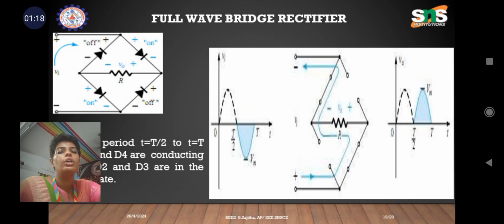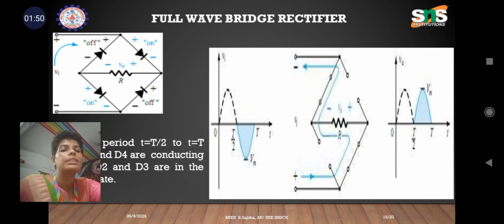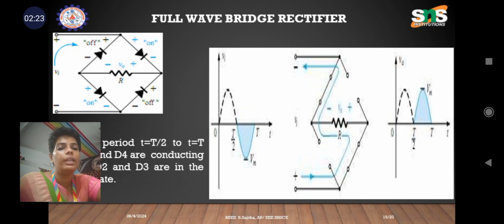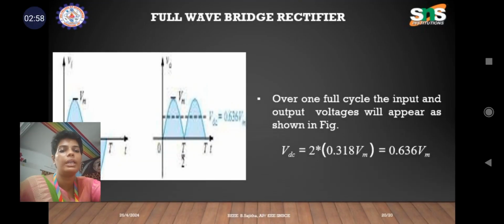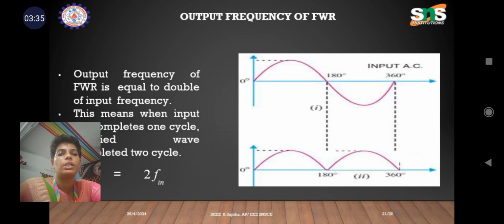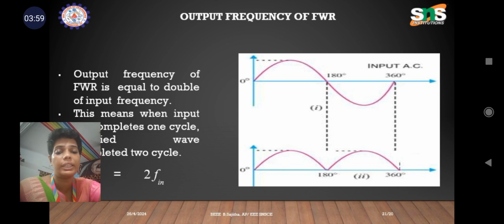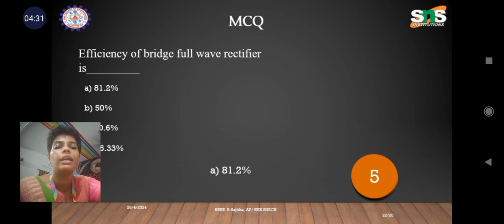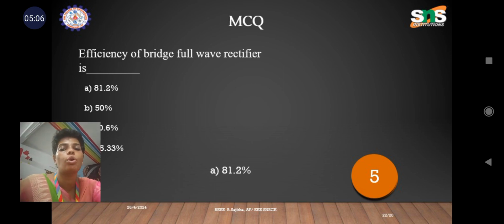Sajitha B|| BEEE|| FWR- Bridge Rectifier